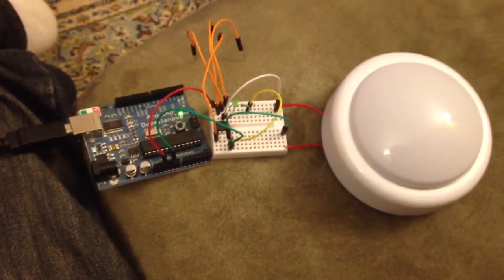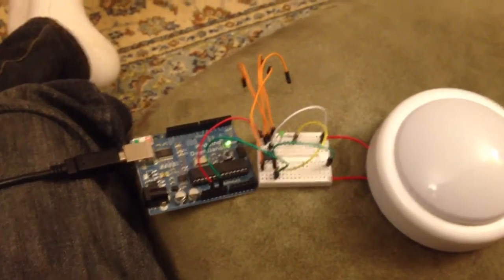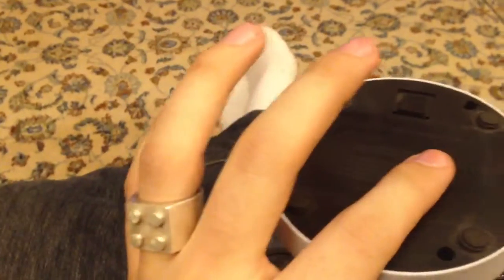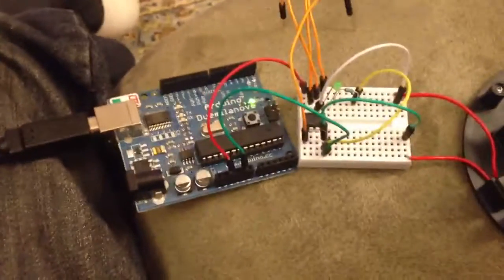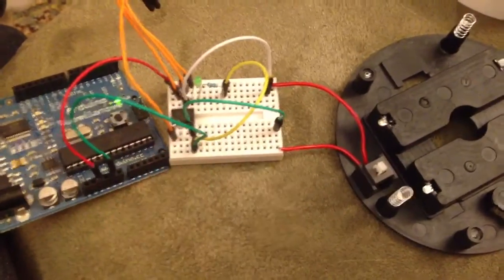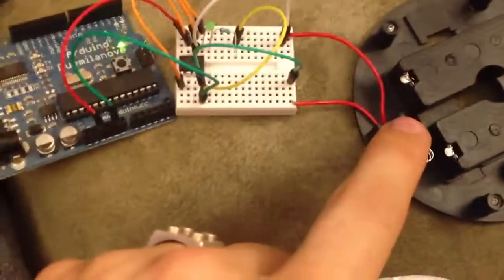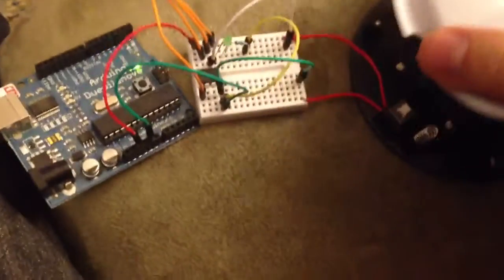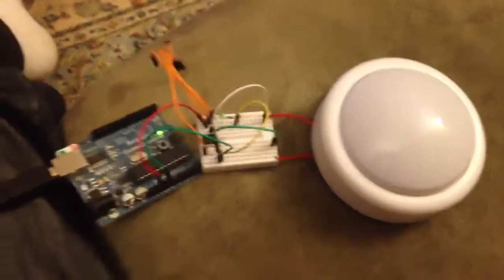Doggie doorbell prototype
First prototype of the doggie doorbell